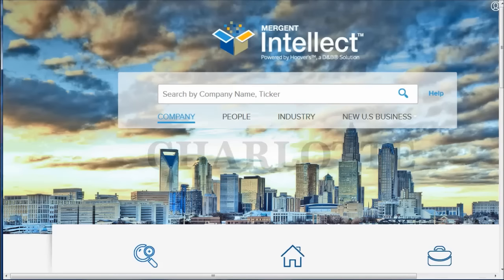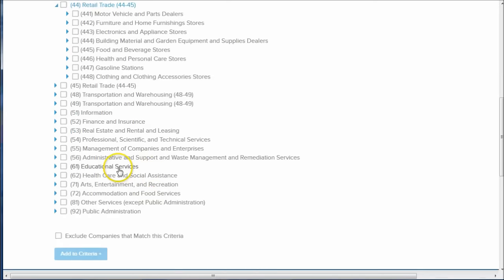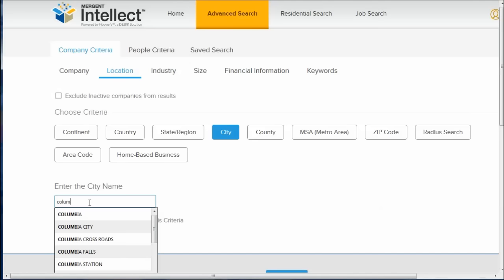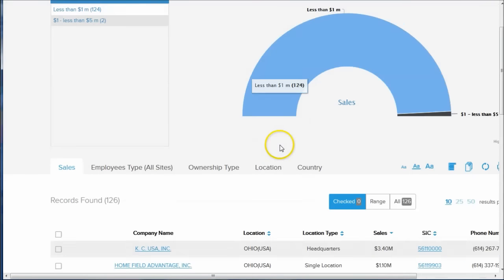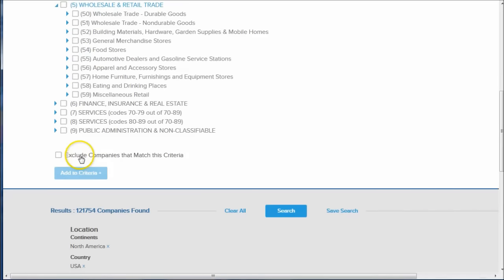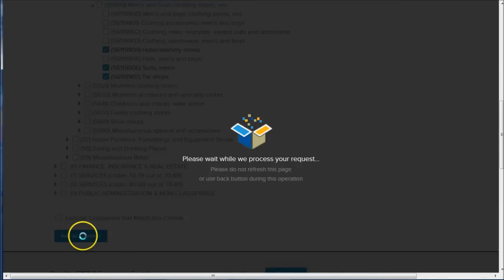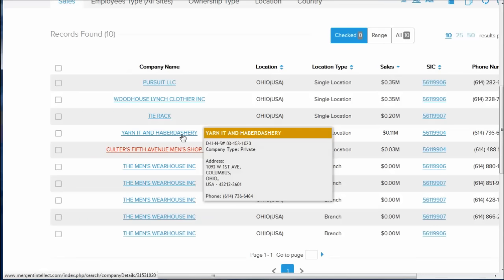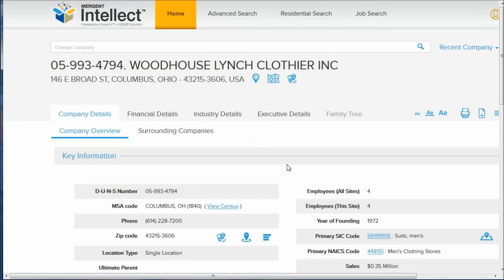How to locate competitors (or customers) in your industry with Mergent Intellect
If you're looking to open a business in a particular location, you'll want to know who your nearby competitors are in the area.  This video demonstrates how to screen for companies by location and industry, using SIC and NAICS codes, in Mergent Intellect.  The same search strategy can also be used to identify potential customers of you business.